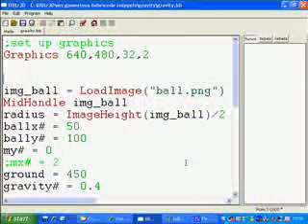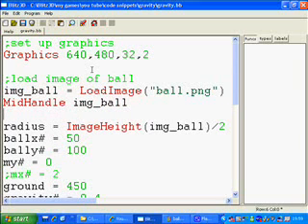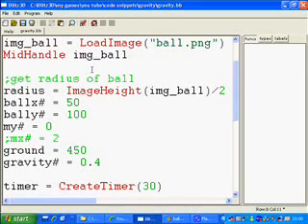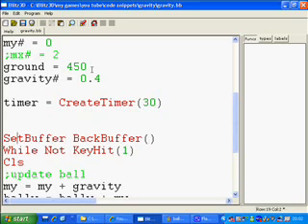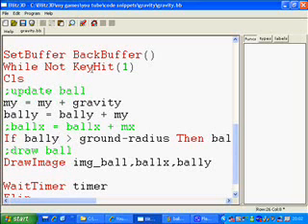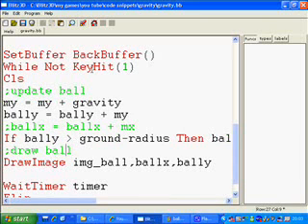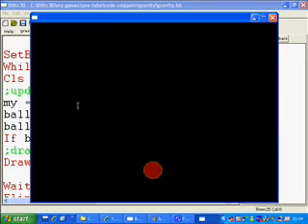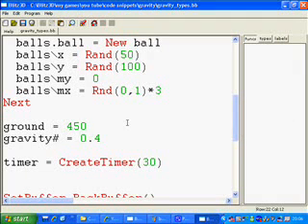Coding in Blitz Basic - Simple Gravity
This is how to implement simple gravity for 2D games. I even show you how to make things bounce!

- My game development blog. Includes all source code for these tutorials and media used. You can also see my current and past games projects here.